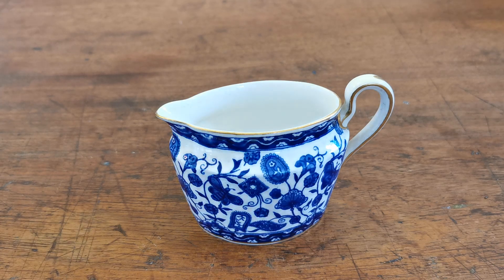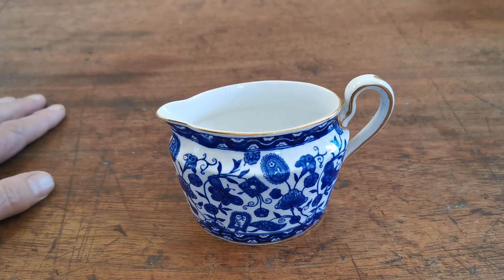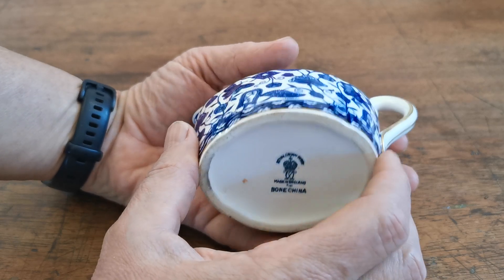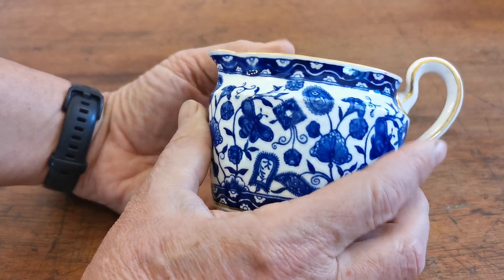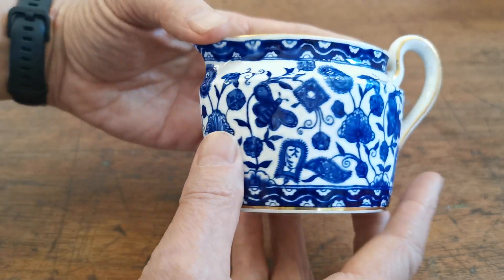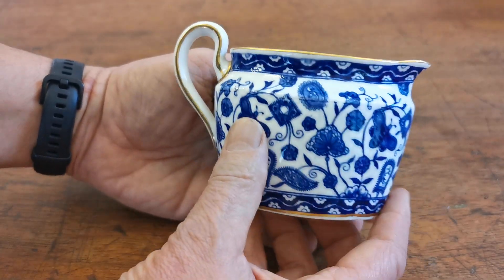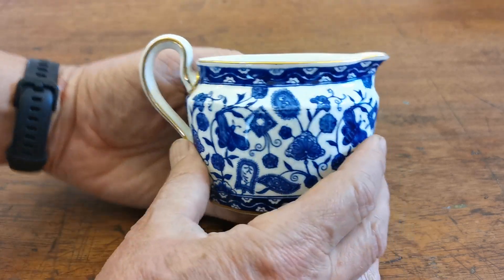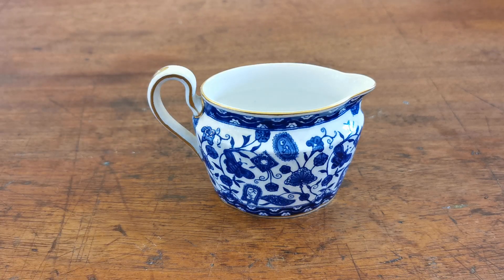Royal Crown Derby China Blue Wilmot Half-Pint Milk Jug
Royal Crown Derby 1959 Wilmot pattern porcelain milk jug .
Superb vintage Crown Derby blue porcelain Wilmot bone china.
Full Crown Derby China Marks for date 1959

Mint condition with great gilt.
3-7/8th-inch diameter plain rim straight walled breakfast cup 3.25-inch tall
6-inch diameter saucer plain tall almost vertical rim

Absolutely stunning period Derby